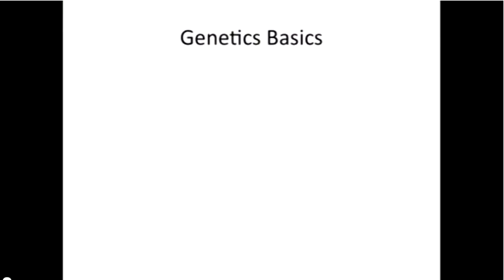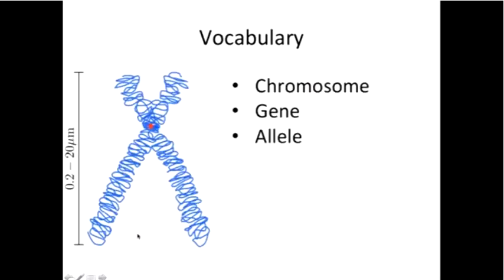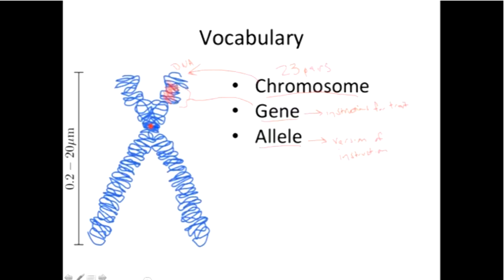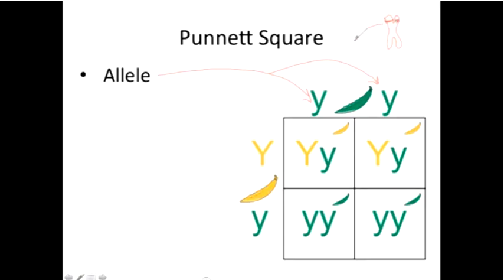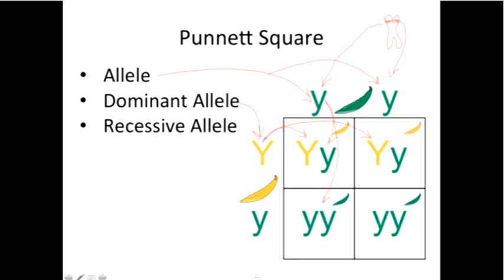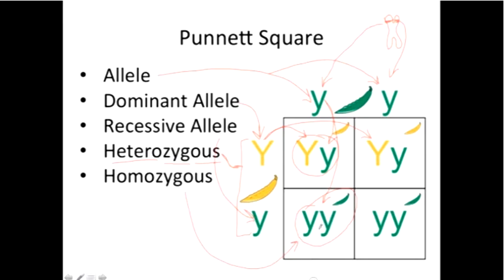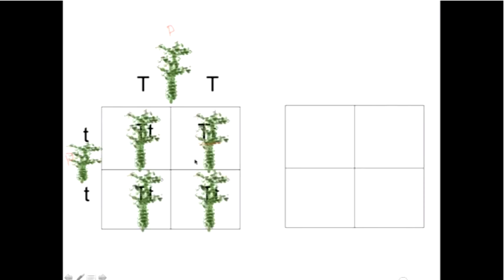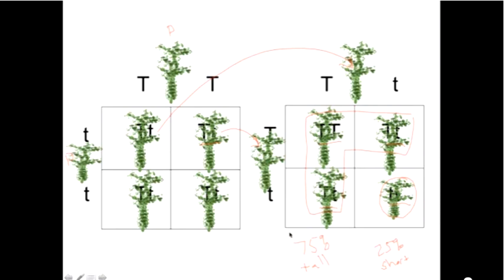Genetics PS Unit 03 - 04